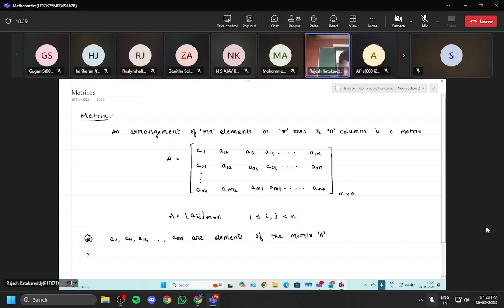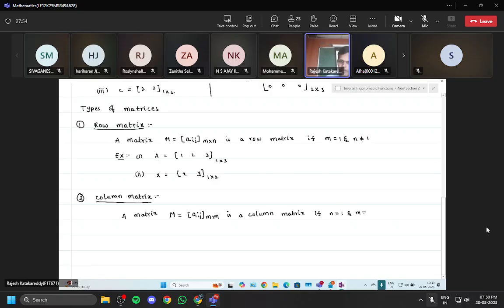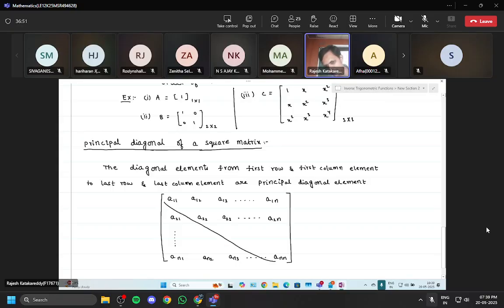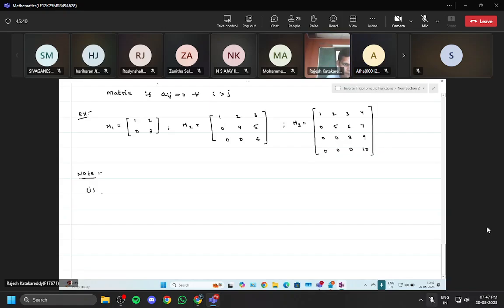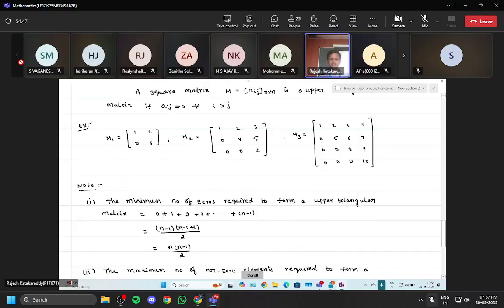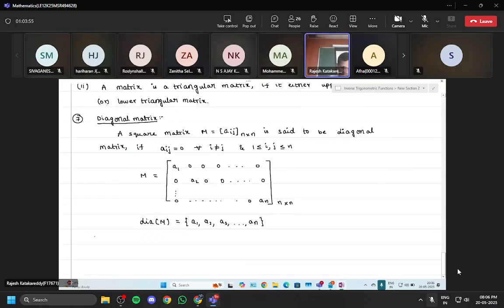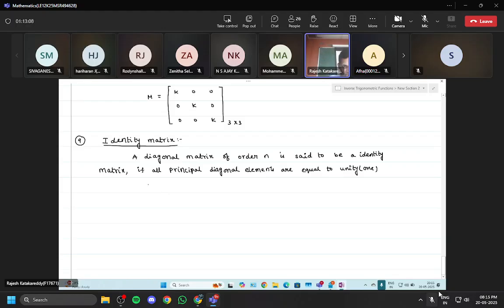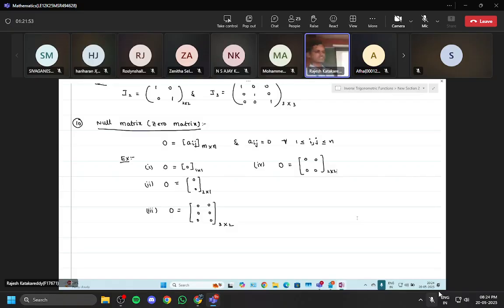matrices 1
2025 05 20